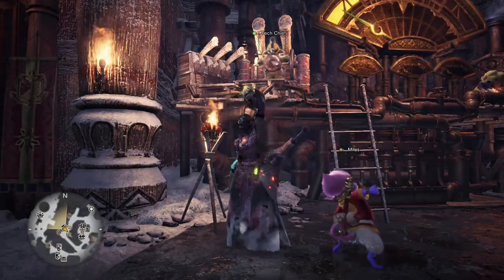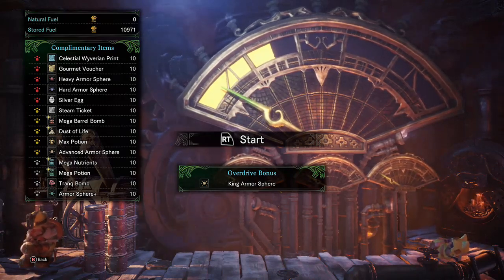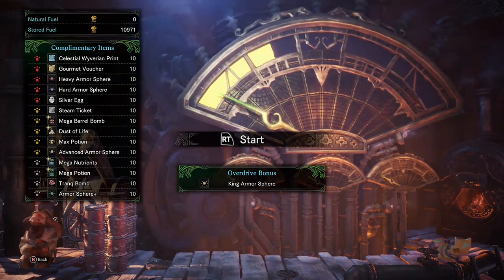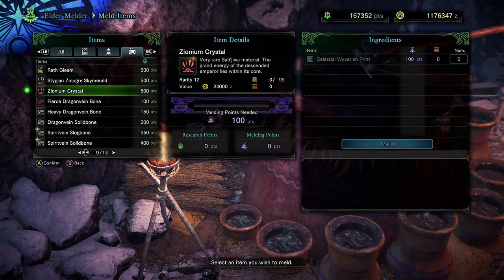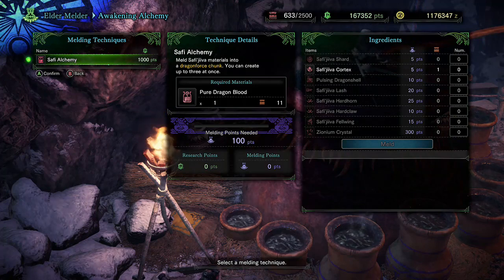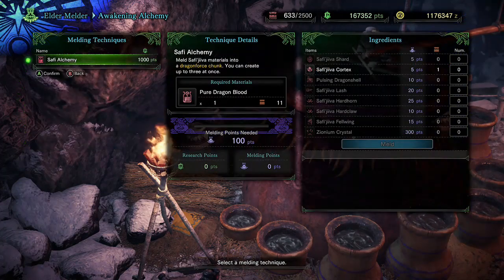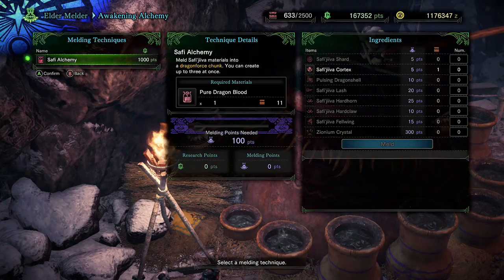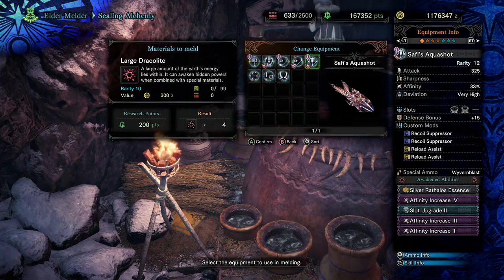Monster Hunter World: Iceborne - Using Celestial Prints for Safi' Weapons and Dracolite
Noticed quite a few people didnt know about using Celestial Wyverian Prints to get Safi' weapons. I run down the steps, from getting them at the steamworks and using them to acquire Safi' weapons and Dracolite.
*Blaze*